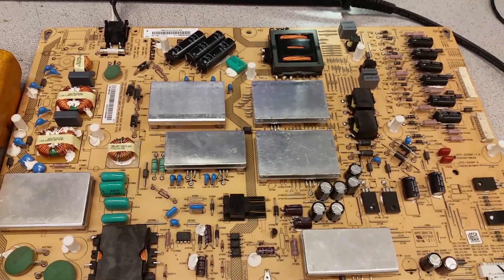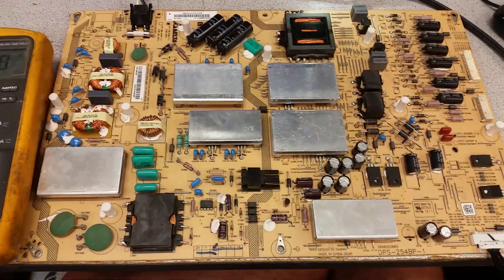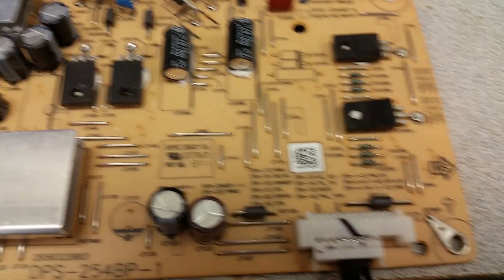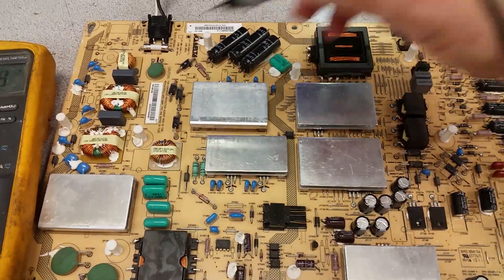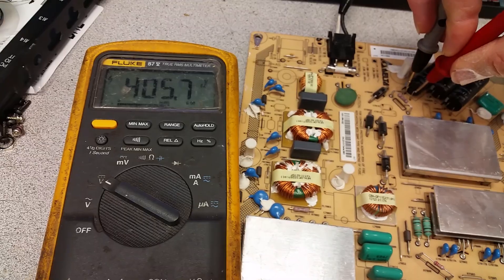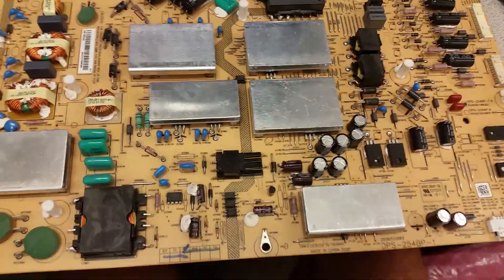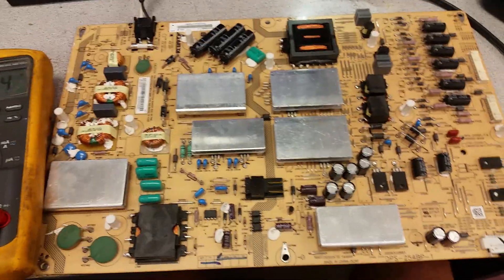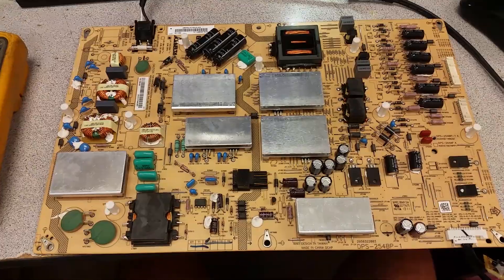How to test DPS-254BP-1 RUNTKB118WJQZ power board for Sharp LC-70LE755U LC-70LE750U LC-70LE857U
This is a video of bench testing power supply DELTA DPS-254BP-1 used in a bunch of 70'' Sharp LED TVs.

Power board is often accused (e.g. by a two-four or two-five blinks code reporting 5V power failure.) when in reality it is not that commonly bad; for example this board - and many other DPS-es - does not ever produce 5V other than for the standby and the above mentioned error is generated by the MAIN board properly detecting 5V problem, except the 5V are generated on the main board itself and the power is working all fine.

So before rushing to buy a replacement board it makes sense to run a bench test and see  whether it is indeed likely that you have a bad power board.

The described test is 99% statistically accurate in our practice.

We have not seen the LED driver fail on this model of board and do not show testing it.

It can still happen, of course, it's just very very unlikely.